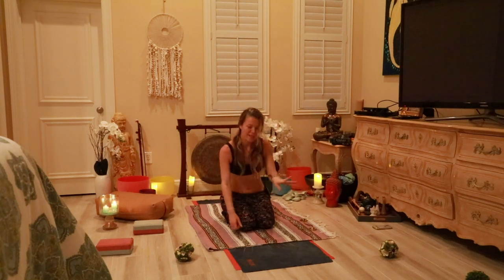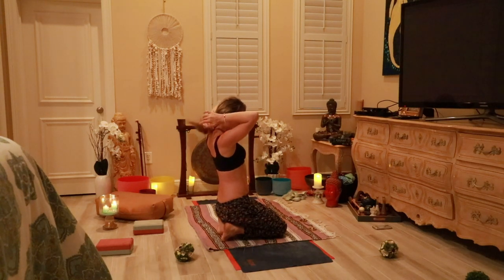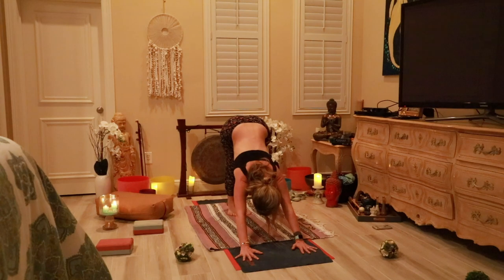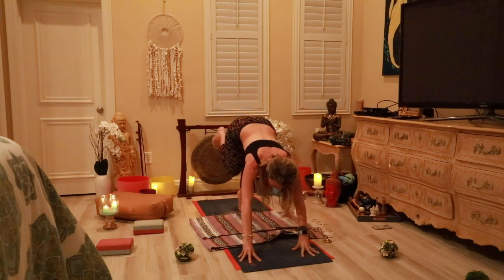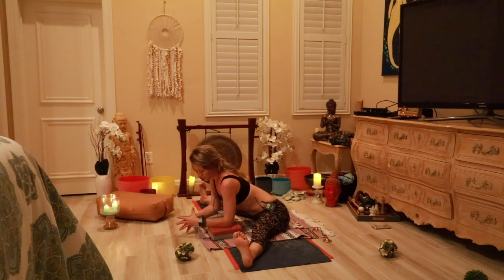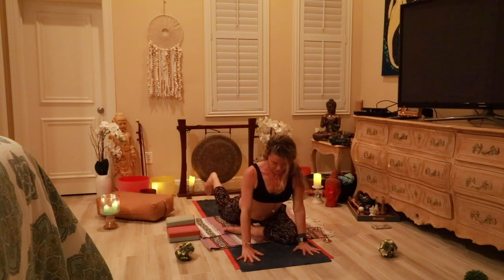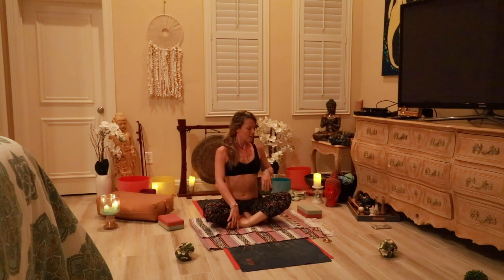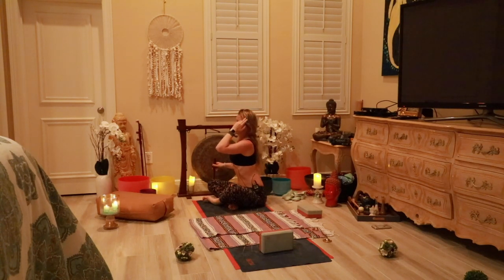Move Your Body Flow | Evening Practice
If you have only 20 min and you feel you want to flow and move your body join me for this short session that can be repetead twice to double the time of the practice.